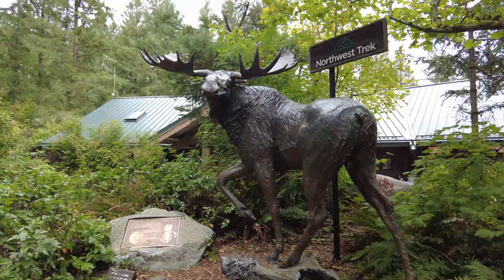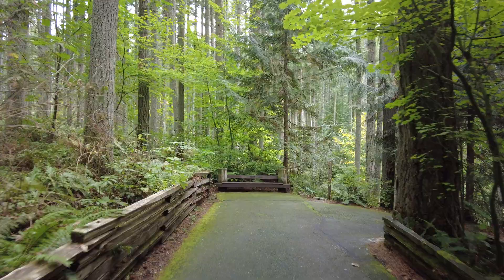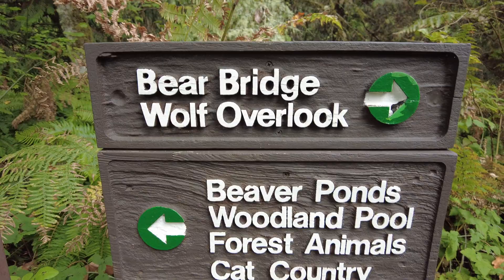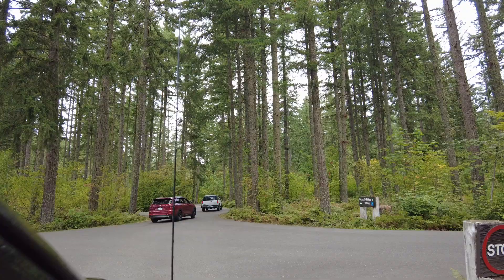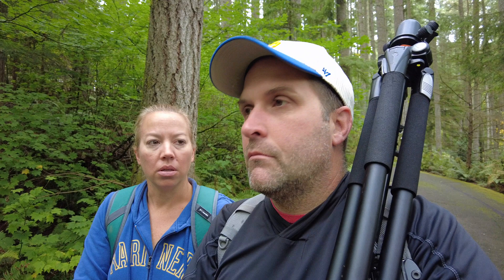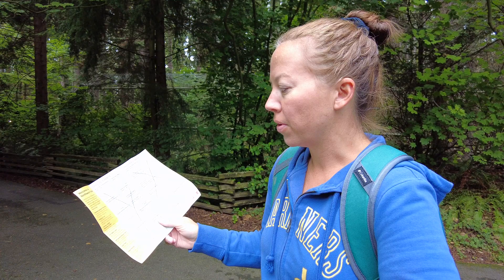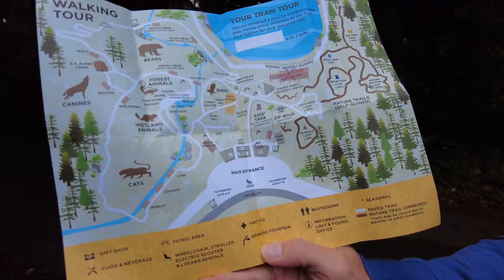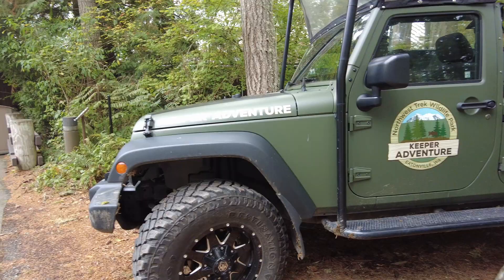NW Trek Wildlife Park: Exploring the Best of the Pacific Northwest's Wildlife and Nature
This just might be the best WILDLIFE PARK in the World!

WELCOME EVERYONE TO NW TREK WILDLIFE PARK!

Kim and I had a chance to spend an afternoon here while on our way to Mt. Rainer National Park. I have to admit I enjoyed our time here at this great wildlife park as much as I did our time at Mt. Rainer. Now that is saying something. If you have a chance show these folks some support. They are doing good things to animals that need help.

Gaze at grizzlies and black bears from the lower or upper viewing decks.
Keep walking to find fluffy foxes and furry wolverines.
Spot rescued bald eagles as you wander through the immersive Eagle Passage.

Roam the Cat Loop to spy cougar, lynx and bobcats.

Get up close to otters, raccoons, skunk, beavers and badgers in their underground or underwater habitats at Forest & Wetlands

Climb a rope bridge or a giant tree at our nature-inspired Kids’ Trek playground!